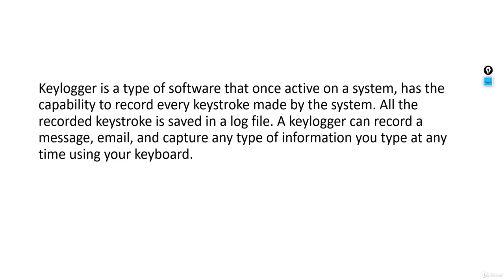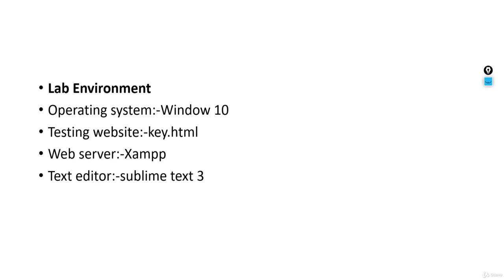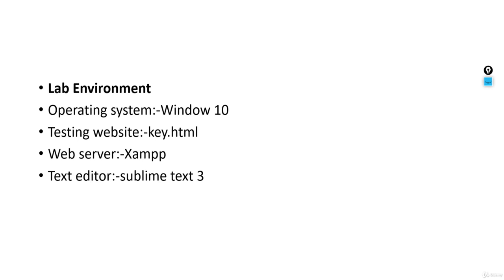Introduction to JavaScript KeyLogger | HackVenom